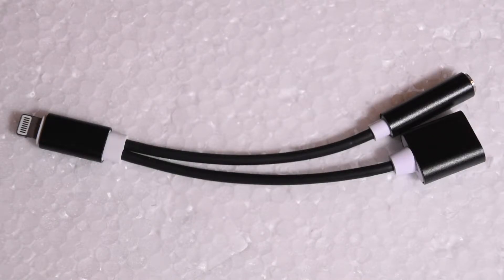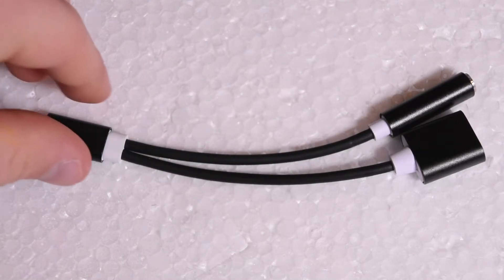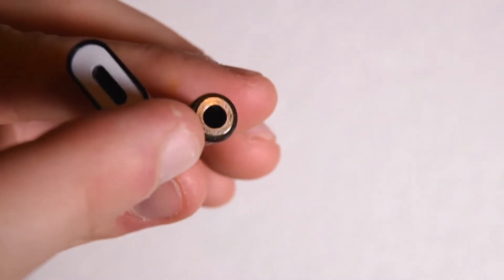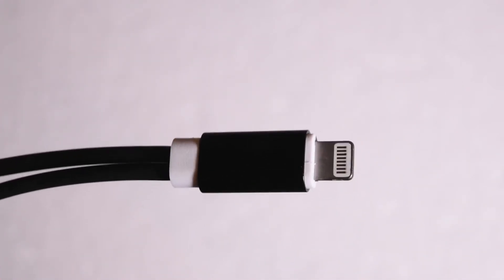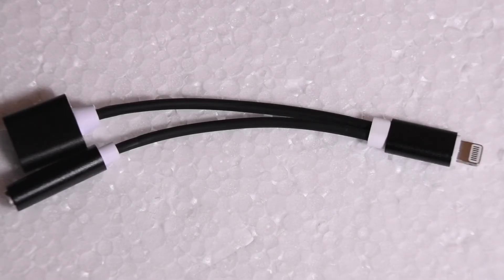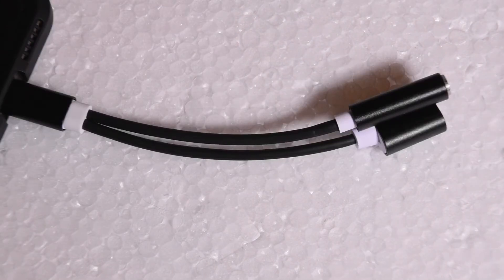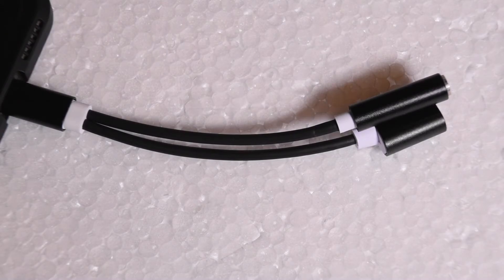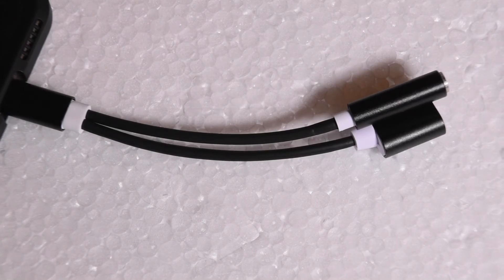Listen to music & charge your iPhone 7 with this handy accessory!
This handy device allows you to listen to music & charge your iPhone 7 at the same time. The adapter costs $20 on on the Rocket Gadgets website.